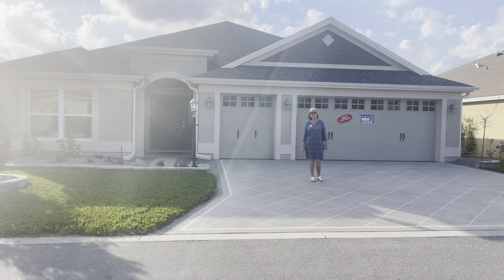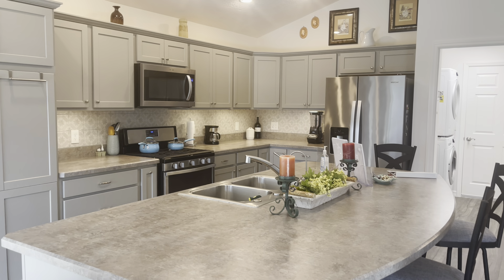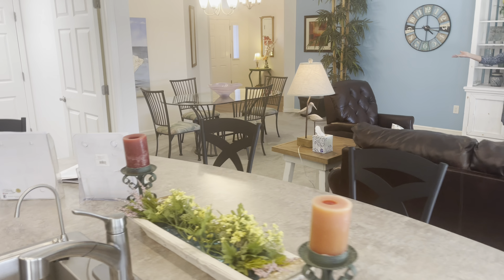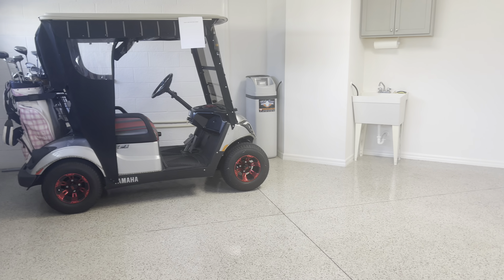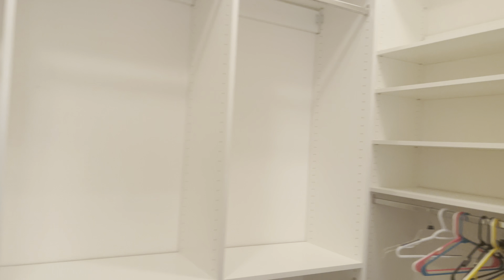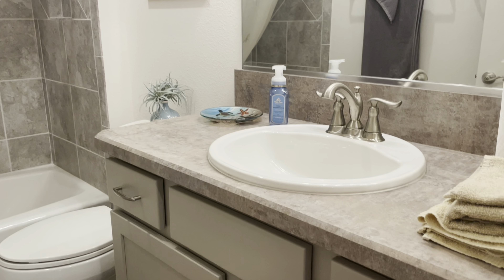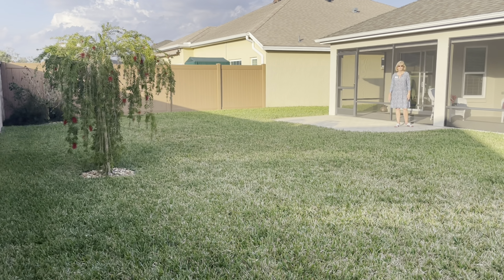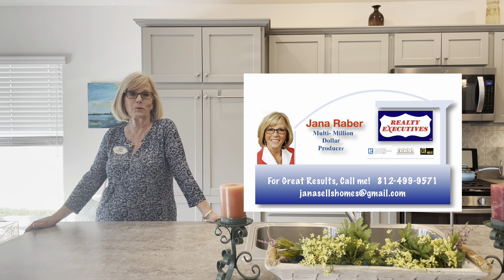Ep.59 NEW LISTING. (NOW PENDING) A very nice HUDSON VERANDA Model. $499,999. Great Price